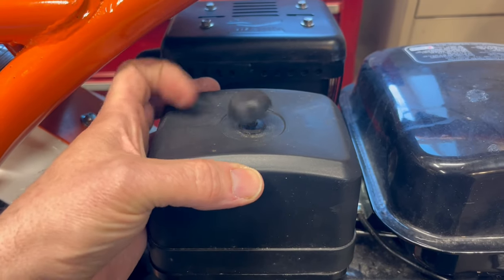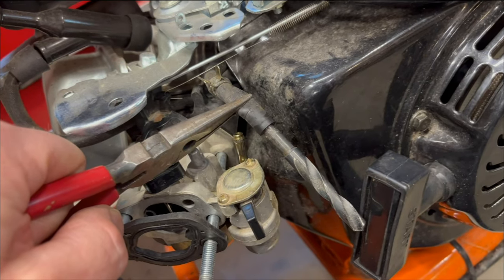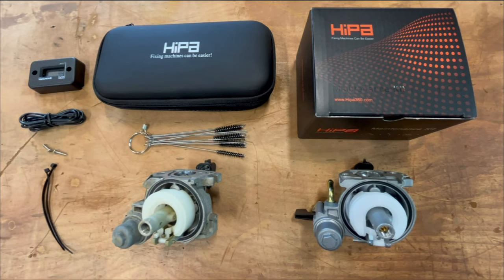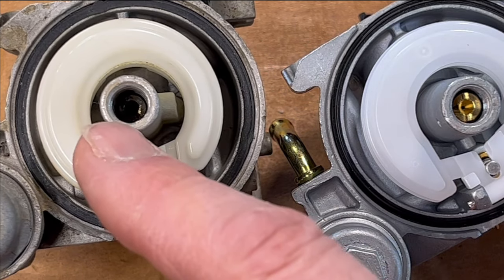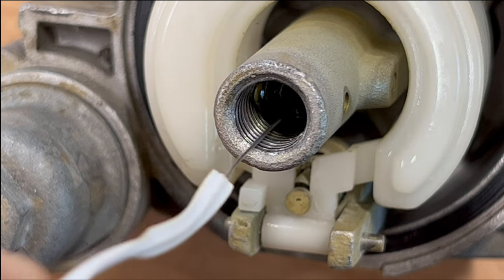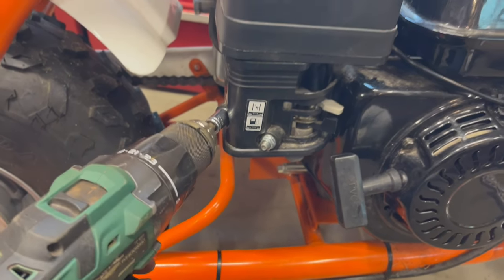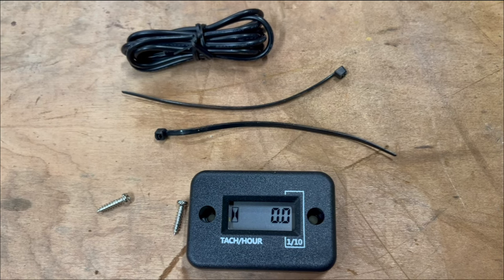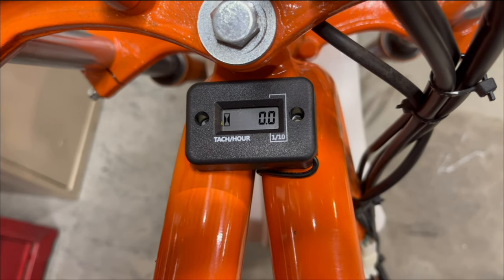Cleaning or Replacing a Small Engine Carburetor (HIPA)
This is the main reason small engines don't start, especially after sitting a long time.

Parts:
HIPA Carburetor: https://
HIPA Tool Set